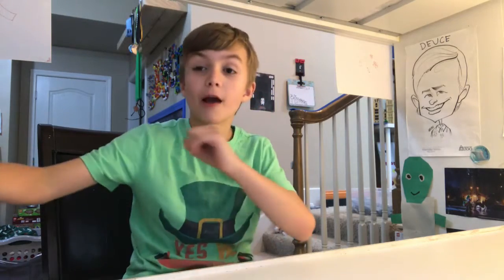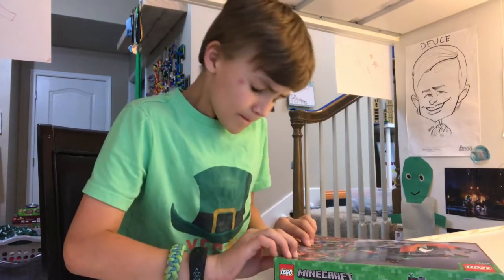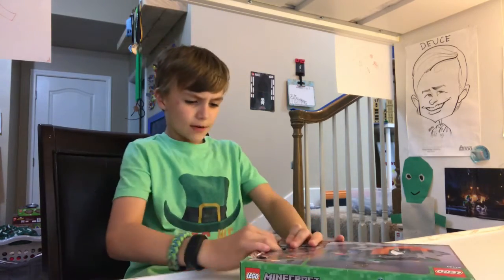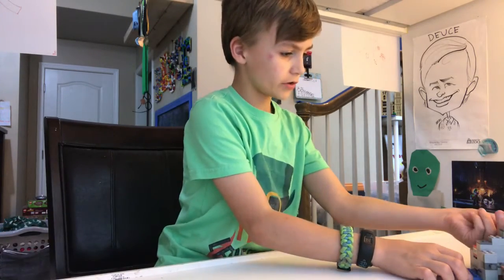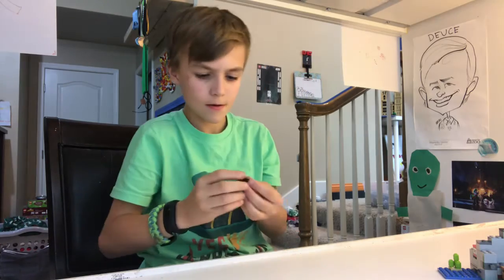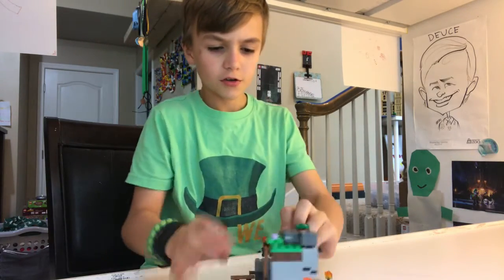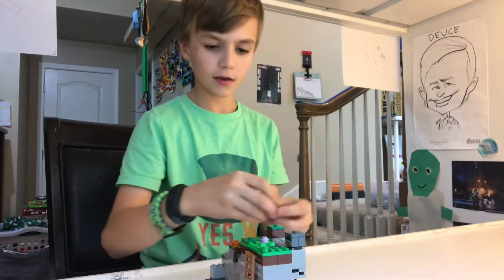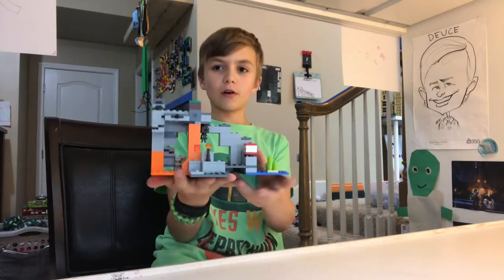It’s a Zombie! Lego Minecraft- The Zombie Cave 21141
Watch me build the Zombie Cave!